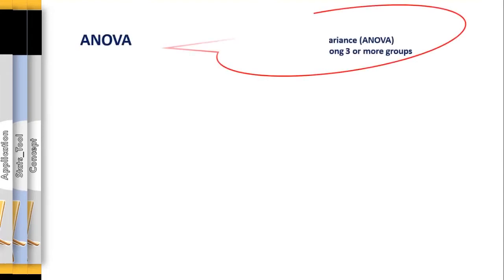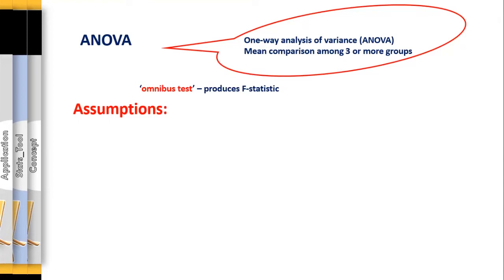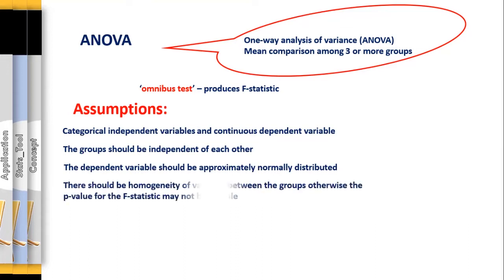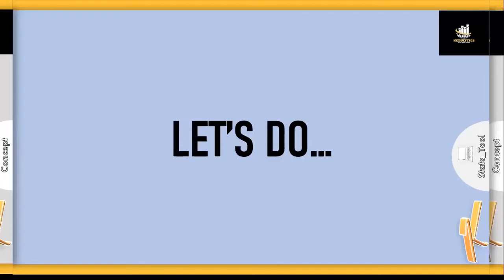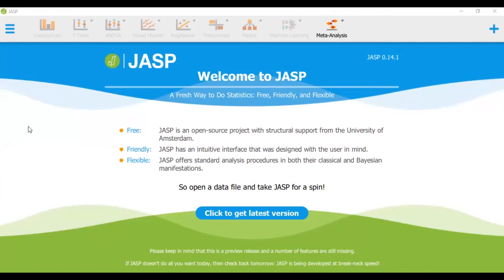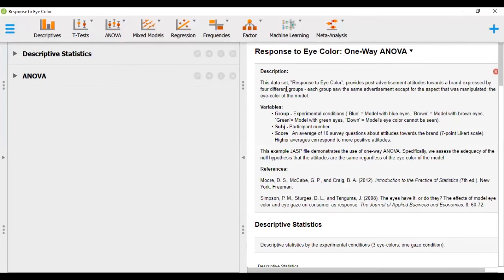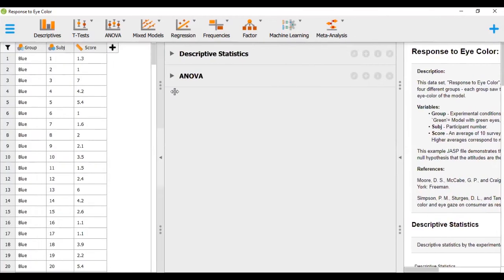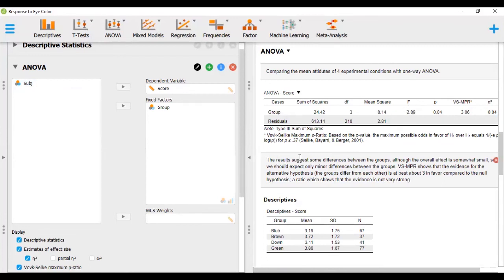ANOVA ; Analysis of variance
One-way analysis of variance (ANOVA) compares difference in means among 3 or more groups.